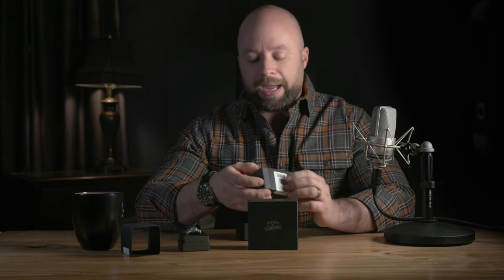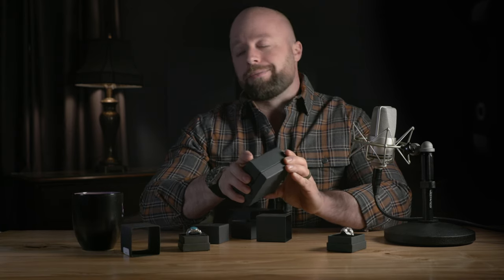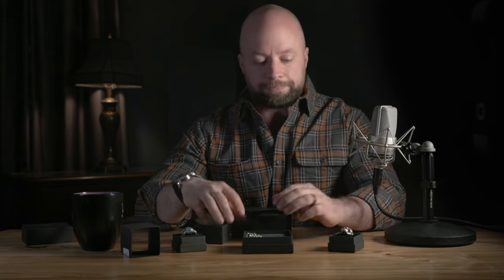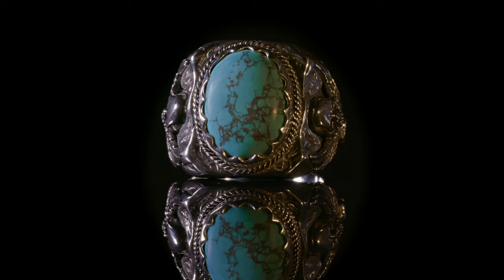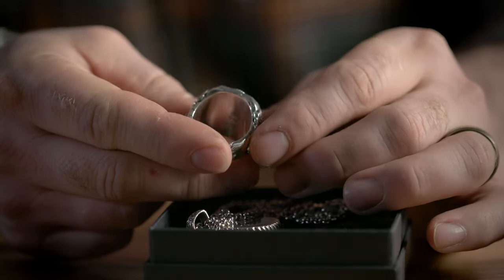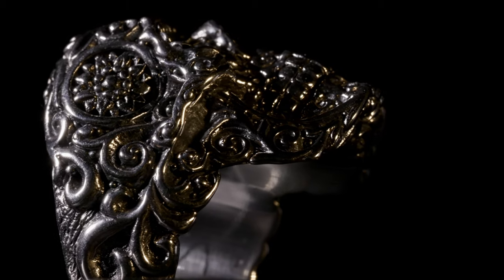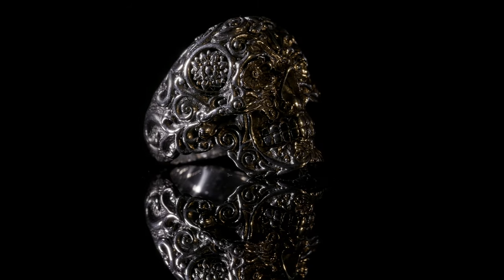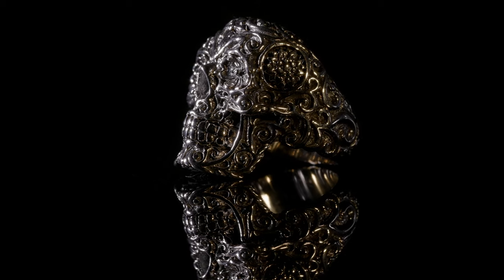Clocks and Colours Unboxing & Review - Jewelry For Men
Mens jewelry is tricky. It has to be chunky enough to be masculine, yet refined enough to be something worth showing off. Of course this means everyone will have their own preferences for mens rings, mens necklaces, and mens bracelets. My advice is to wear the jewelry you like, and if that has a bit of badass style then Clocks and Colours would definitely be worth checking out. Hand carved silver jewelry with an attitude for people who aren't afraid to be bold.

6. Made in USA Tee Shirt